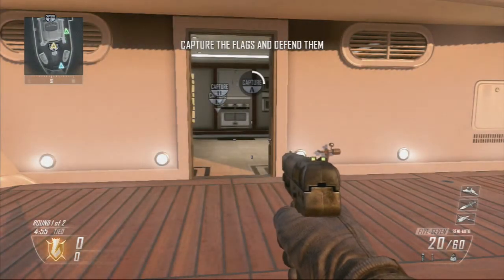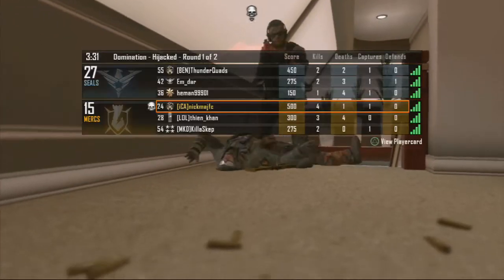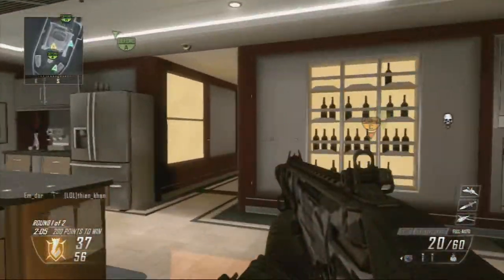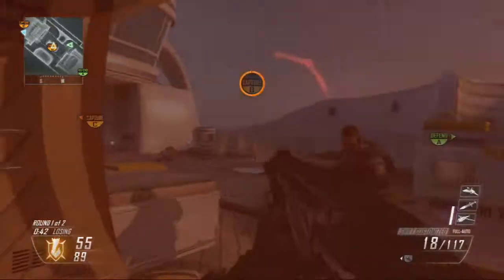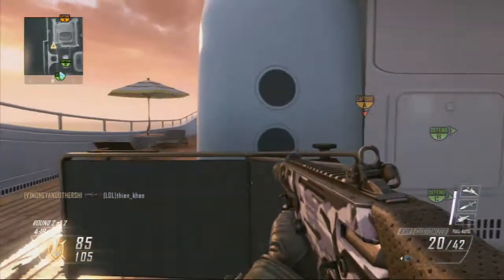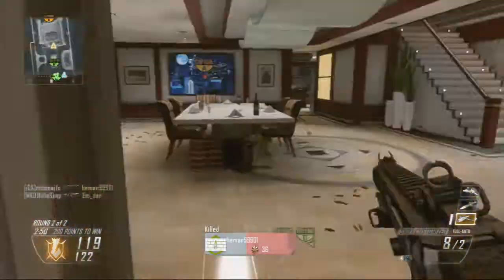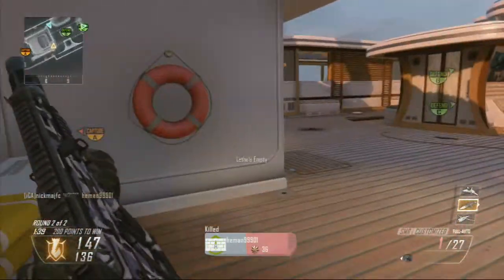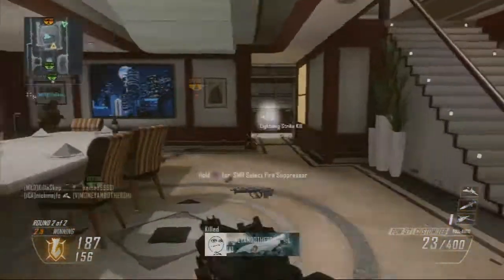Black Ops 2: TACTICS || Episode 002 || Game Type: Domination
Today we have episode 002 of my mini series, TACTICS. In this video we discuss the game type domination, and how you can help your team defeat the enemy by capturing flags throughout the game.

* USE The HASHTAG iTACTICS to join in on the convo!